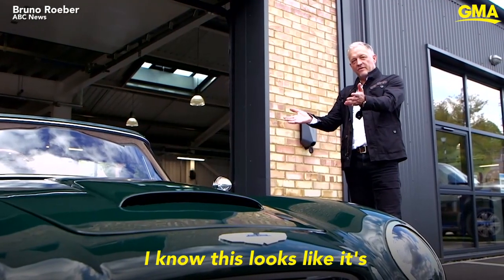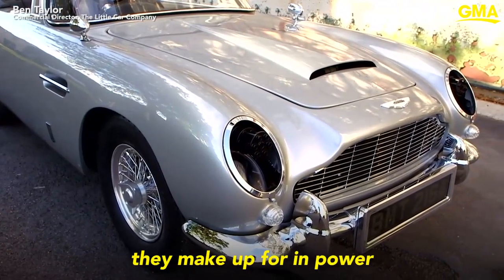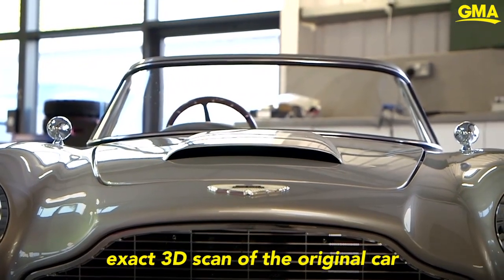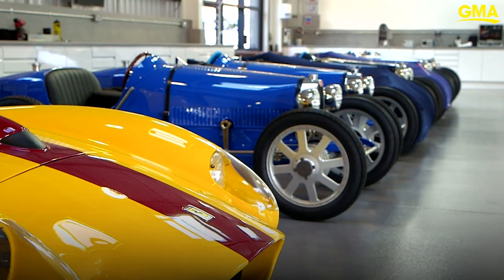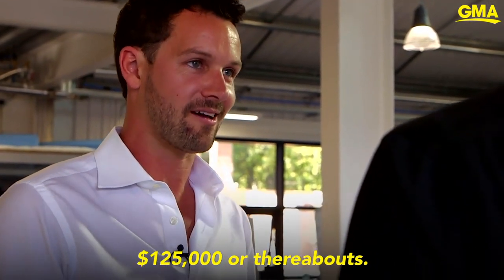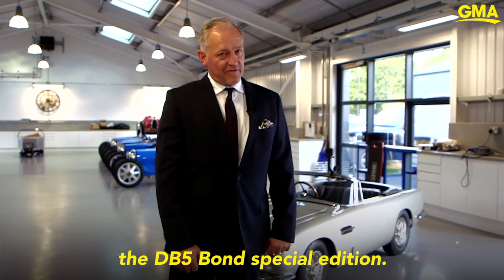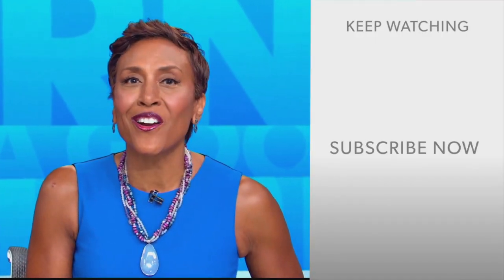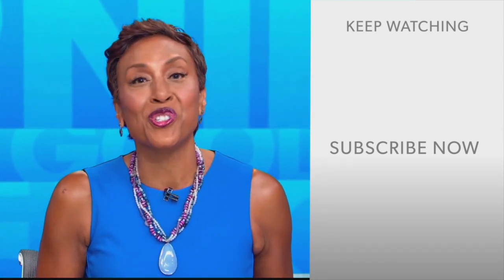Company creates mini version of Daniel Craig’s sweet ride in ‘No Time to Die’ l GMA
ABC News’ Bruno Roeber chats with "The Little Car Company" to learn about their elite mini cars.